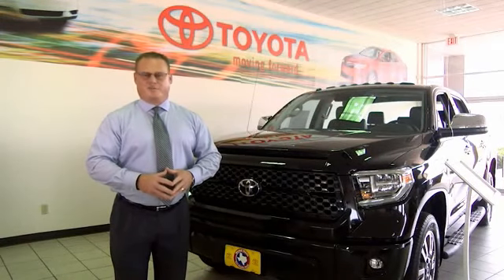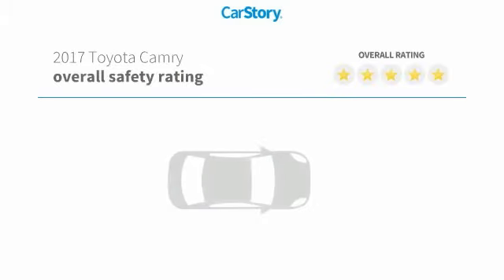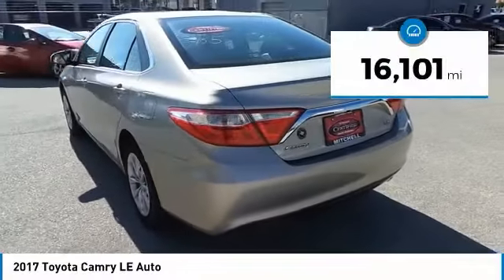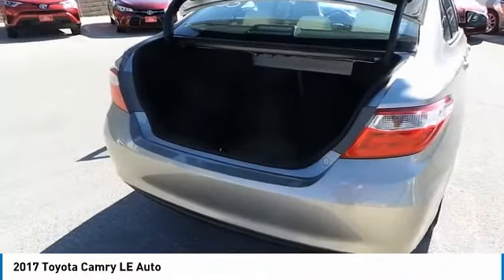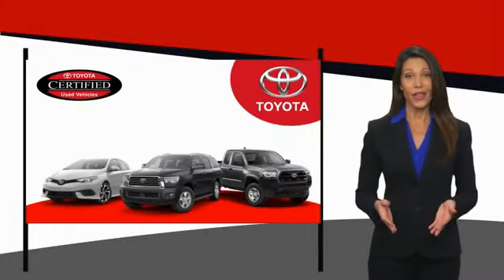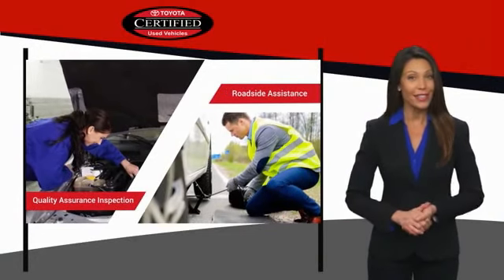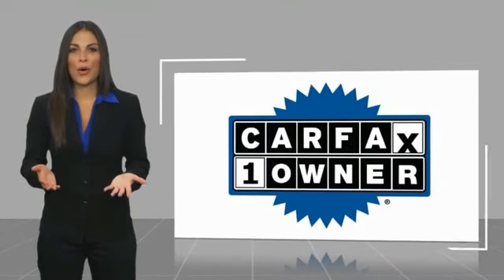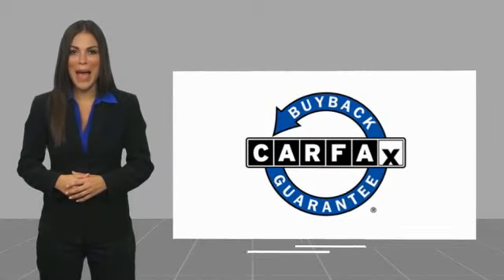2017 Toyota Camry San Angelo Texas G18623A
2017 Toyota Camry LE Auto

Mitchell Toyota
1500 Knickerbocker Road

LE trim. Toyota Certified, CARFAX 1-Owner, LOW MILES - 16,103! PRICE DROP FROM $19,118, PRICED TO MOVE $1,000 below NADA Retail! Bluetooth, iPod/MP3 Input, Back-Up Camera. READ MORE! KEY FEATURES INCLUDE Back-Up Camera, iPod/MP3 Input, Bluetooth MP3 Player, Remote Trunk Release, Keyless Entry, Steering Wheel Controls, Child Safety Locks, Electronic Stability Control, Heated Mirrors. EXPERTS ARE SAYING Edmunds.com's review says 'The 2017 Toyota Camry provides one of the most comfortable and spacious cabins of any midsize family sedan. There's plenty of headroom and legroom up front and nearly as much in back, where even taller adults will be content to ride for extended periods.'. AFFORDABLE TO OWN Was $19,118. This Camry is priced $1,000 below NADA Retail. PURCHASE WITH CONFIDENCE 12-Month/12,000-Mile Limited Comprehensive Warranty, 7 Year/100,000 Mile Limited Powertrain Warranty from date of original purchase, 160-Point Inspection and Reconditioning, 1 Year of Roadside Assistance, Vehicle History Report MORE ABOUT US Mitchell Toyota has won many awards for outstanding sales, service, and customer satisfaction, including the elite Toyota Signature Dealership designation. At Mitchell Toyota, we truly 'Put the Deal Back in Dealership.' Whether you need to Purchase, Finance, or Service a New or Pre-Owned Toyota or Certified Toyota, you have come to the right place. If you are in the San Angelo, TX area, also serving Midland, Abilene, and Odessa, our website is a great place to find answers to all your questions. Pricing analysis performed on 9/27/2018. Please confirm the accuracy of the included equipment by calling us prior to purchase.